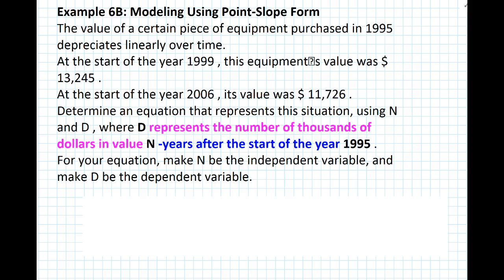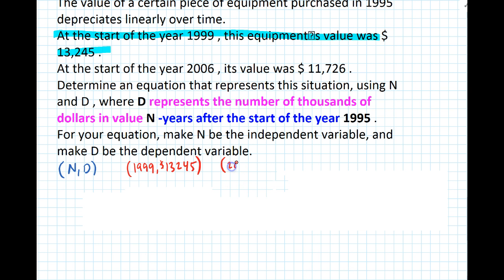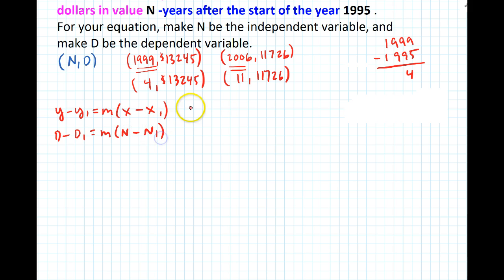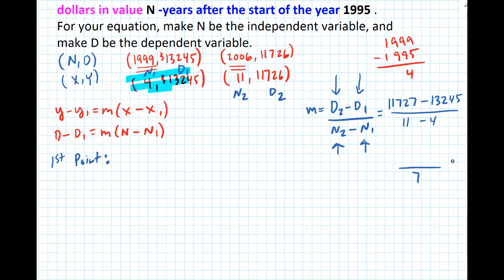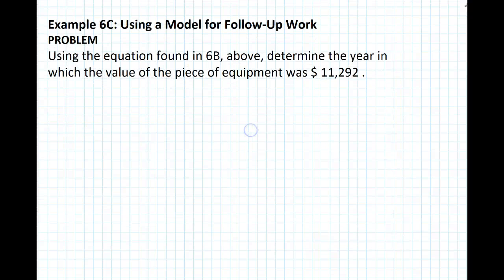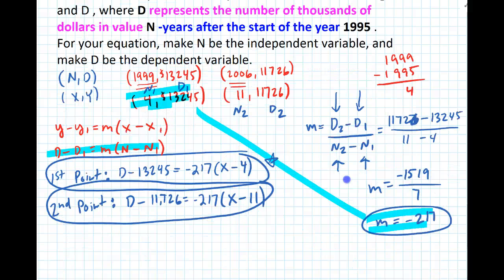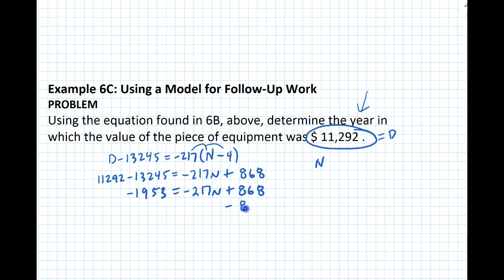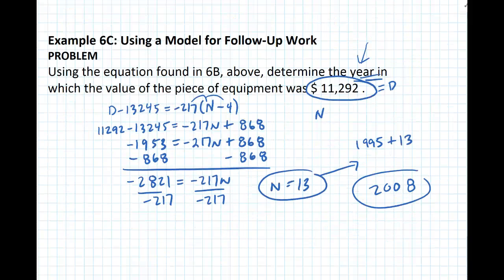3.5 part 2b point-slope form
3.5 part 2b point-slope form